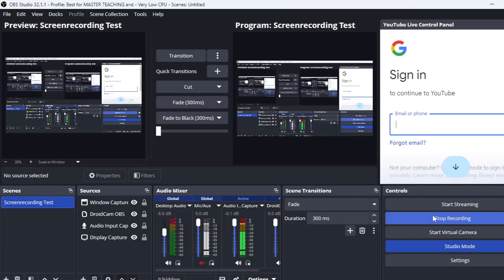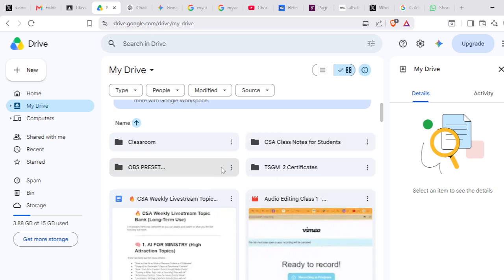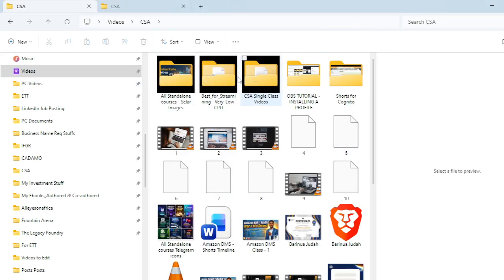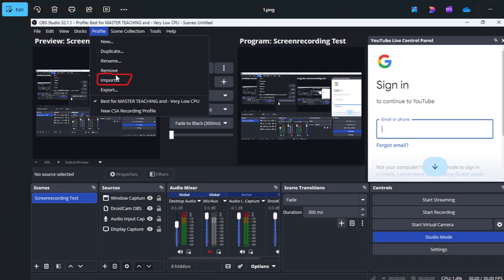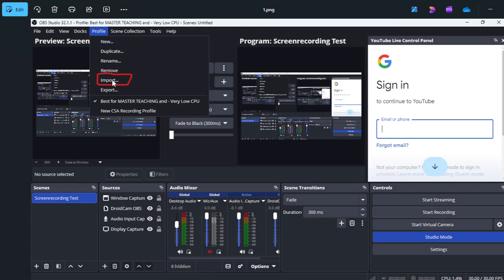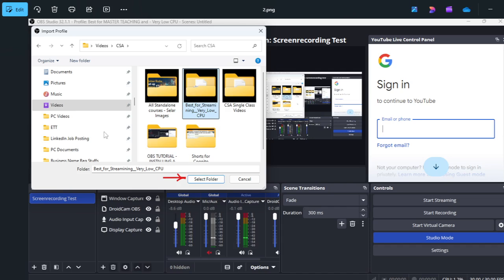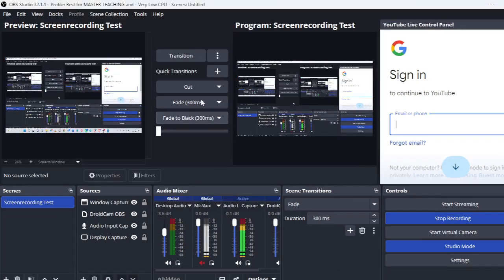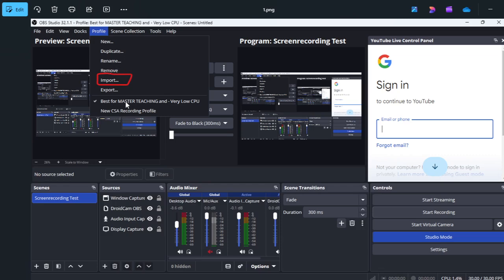How to Install an OBS Profile